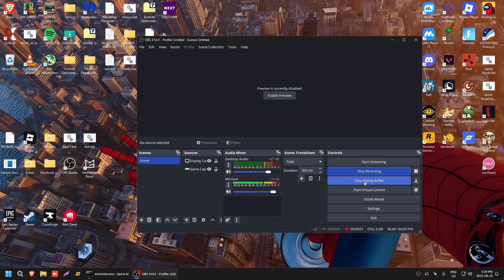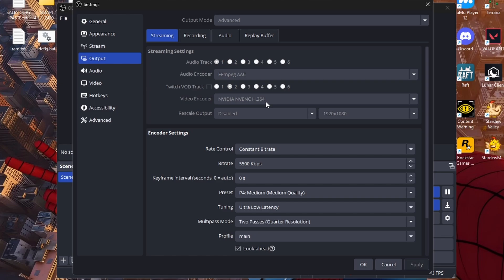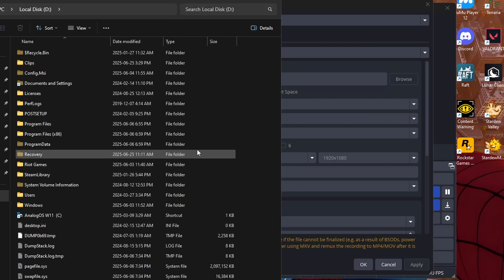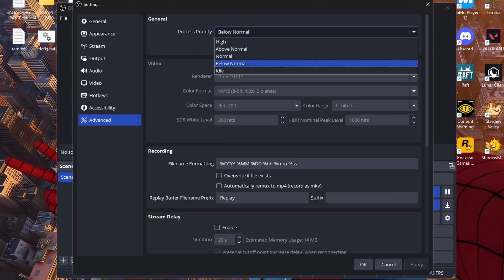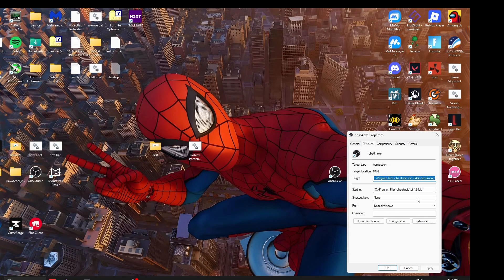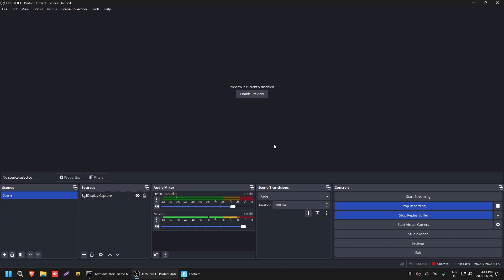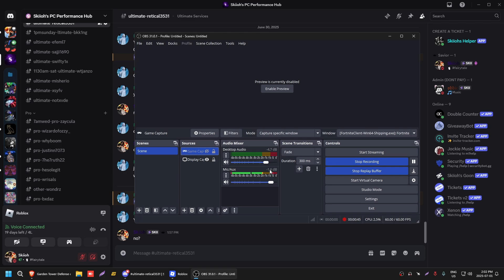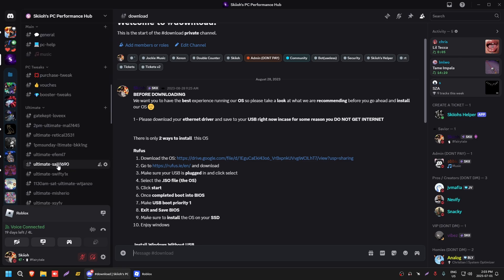The BEST Clipping Software for Gaming in 2025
So in today's video I am going to walk you through how to YOUR OBS & clipping software for WINDOWS! In it I show a lot of effective optimizations and tweaks that will help your system latency and FPS. The main focus of this video is to optimize your OBS & Recording Software or Clipping Software to get the lowest input delay along with getting higher FPS in-game and it will also be optimizing hidden GPU and CPU settings for maximum performance. I am a tweaker that will be making videos on Windows 10 & 11 and Fortnite, Valorant, CSGO, etc optimization guides like Adamx, Fr33thy & More!

I go through the top clipping software!  you can make sure that YOU have only the best software and settings and don't make the same MISTAKES! I hope you enjoy the video, make sure to comment and like!

► The will be a new free PACK soon for all of you to enjoy
► My discord (4172) currently. The free utility will be found in files

Chapters:
0:00 Intro
0:15 OBS Settings